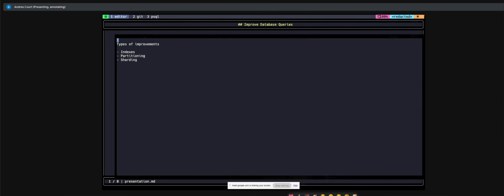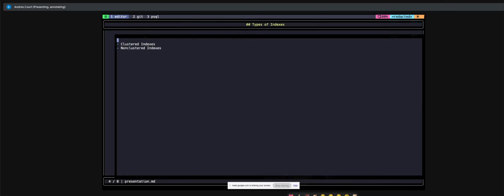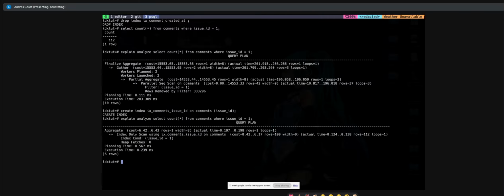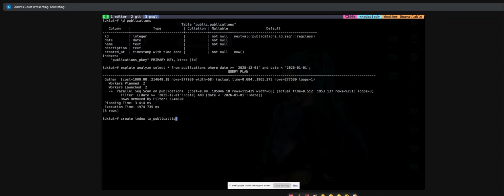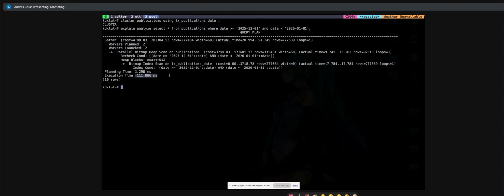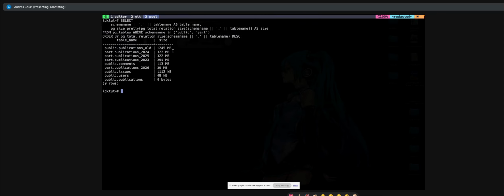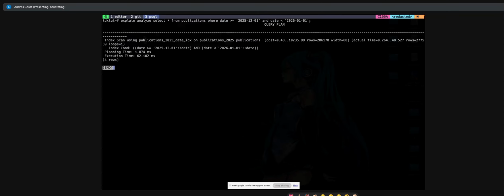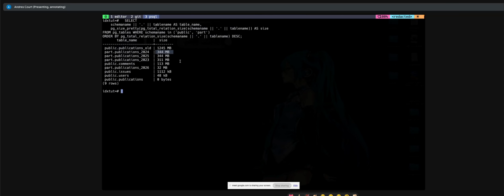Chingu Roundtable Improve your Database Performance 4 February 2026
In this Roundtable Andres Court shows us the basics of using indexes and partitions to improve query performance.